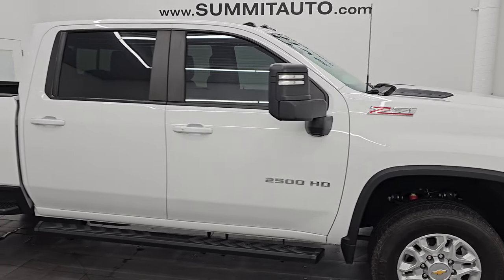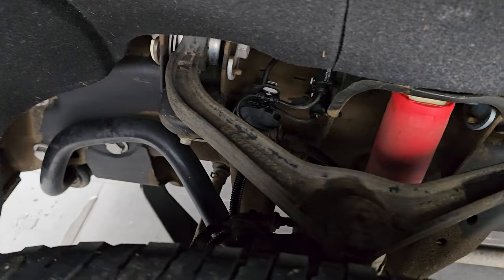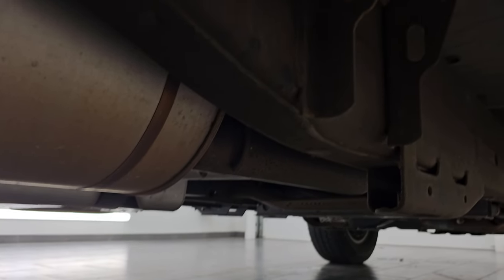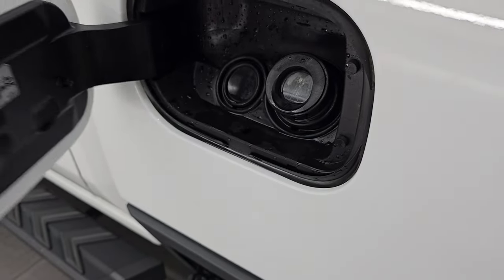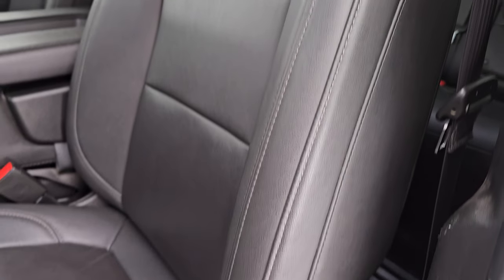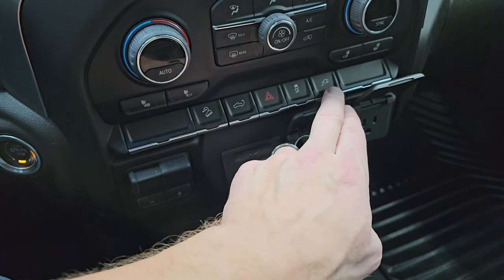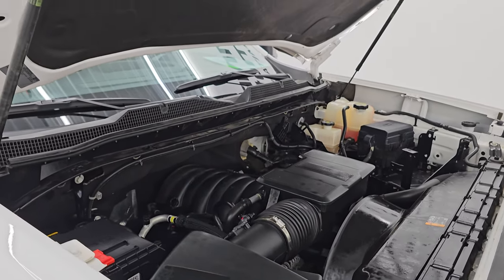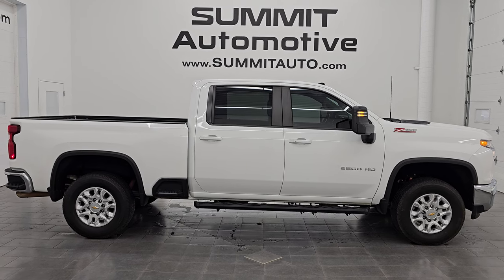2022 CHEVROLET SILVERADO 2500 1LT CREW SHORT GASSER 4K WALKAROUND 14981Z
This 2022 CHEVROLET SILVERADO 2500 1LT CREW CAB SHORTBOX 3/4 TON GASSER IN SUMMIT WHITE CLEARCOAT FOR SALE IN FOND DU LAC OSHKOSH WISCONSIN 54935 is the vehicle we did walk around review of today.

Thank you for checking out this video of this 2022 CHEVROLET SILVERADO 2500 1LT CREW CAB SHORTBOX 3/4 TON GASSER IN SUMMIT WHITE CLEARCOAT FOR SALE IN FOND DU LAC OSHKOSH WISCONSIN 54935

STOCK: 14981Z
PRICE: $47,999
MILES: 31,205
MAKE: CHEVROLET
MODEL: SILVERADO 2500
VIN: 2GC4YNE72N1222984
LOCATION: FOND DU LAC OSHKOSH WISCONSIN, 54937 TRUCKS ON 41